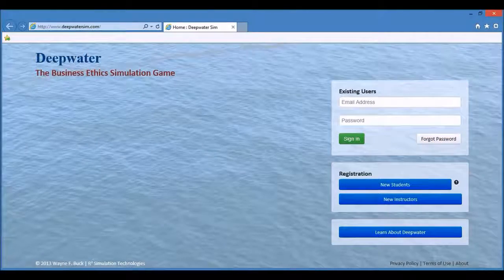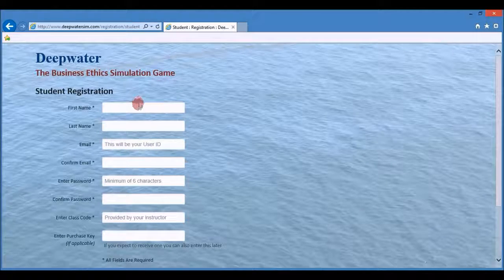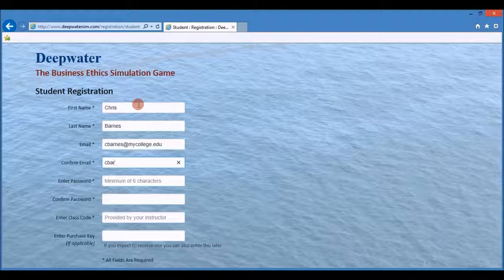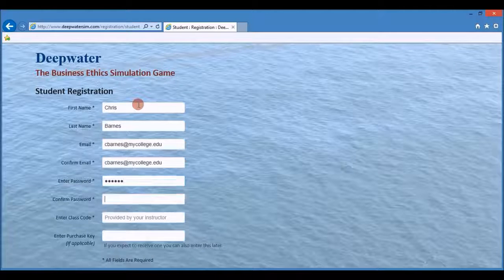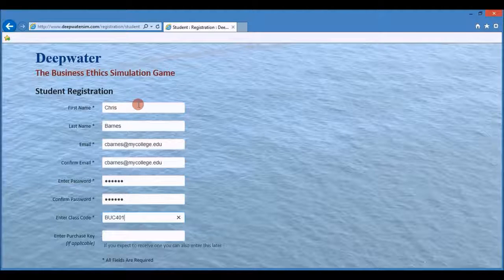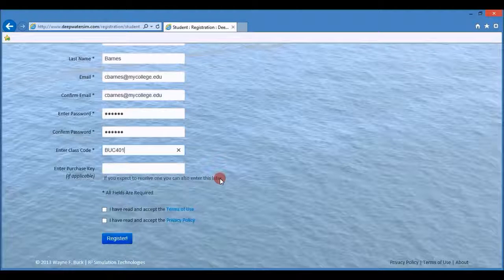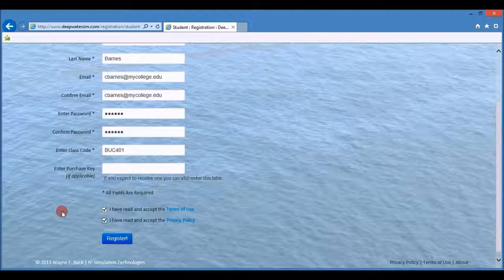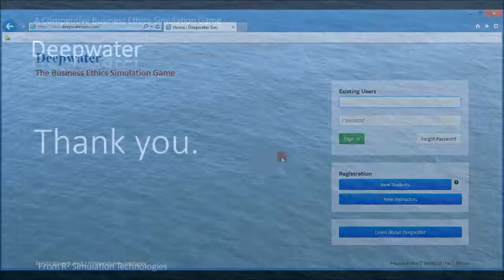Student Registration Tutorial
This video tutorial shows students how to register for the Deepwater simulation game set up by their instructor.